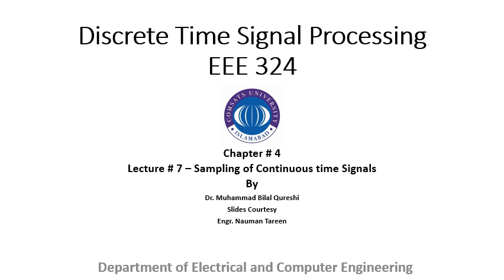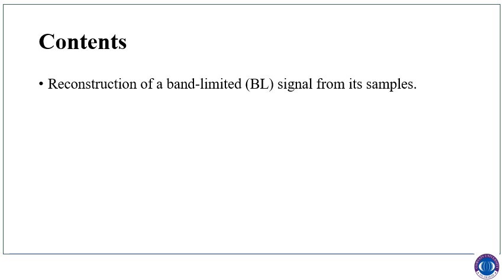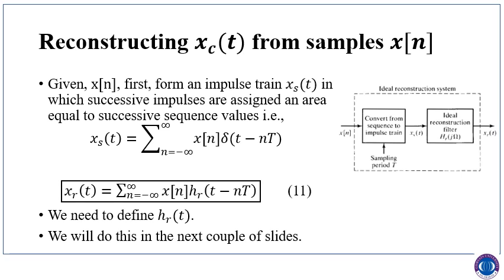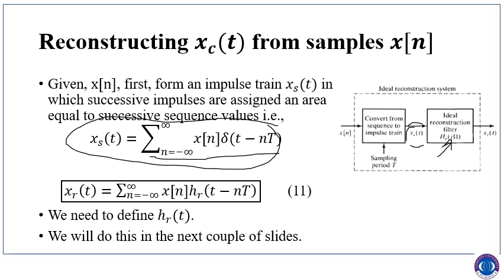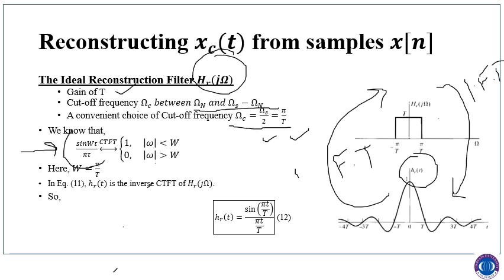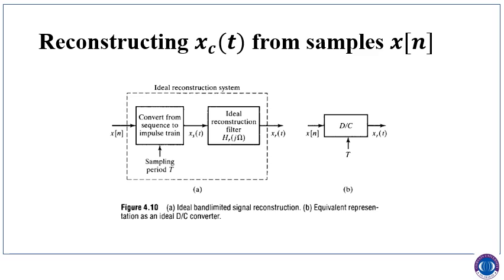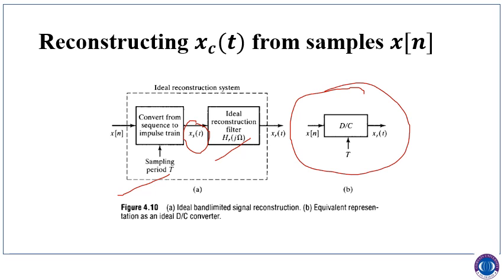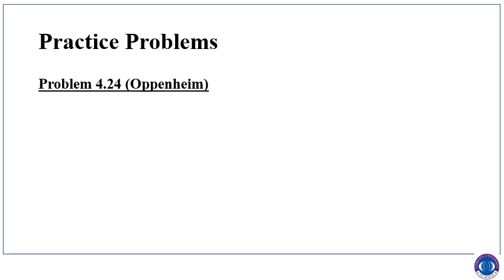Digital Signal Processing-Lecture # 7 -Chapter # 4 -Sampling of Continuous Time Signals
COMSATS University Islamabad, Abbottabad Campus